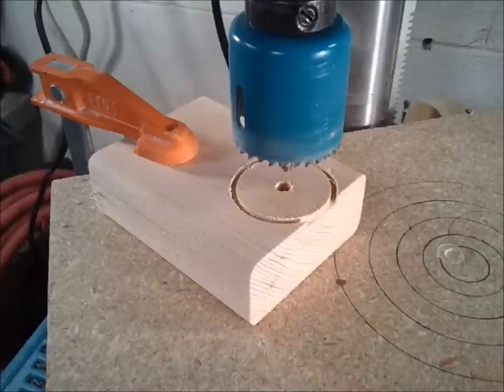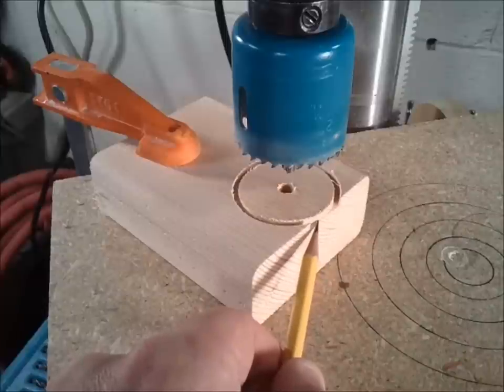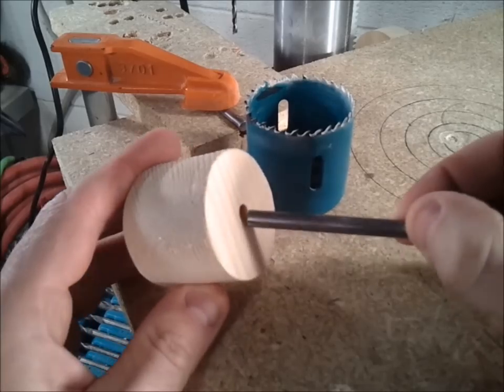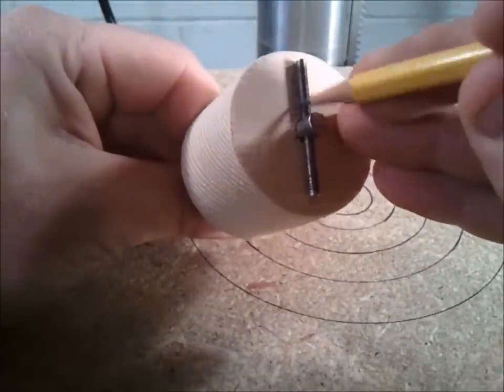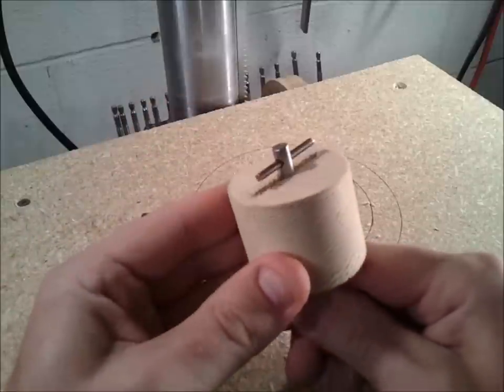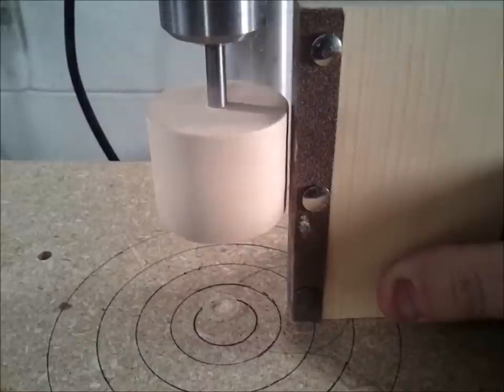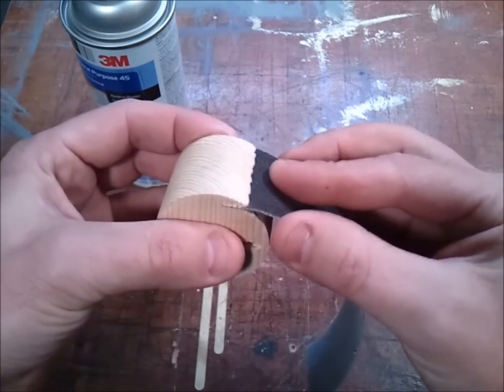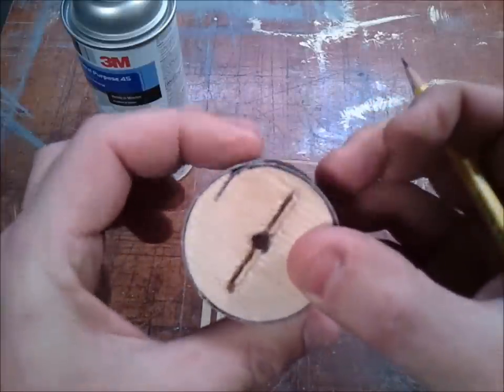Holesaw drum-sander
Homemade drum-sander 101 for cheapskates like myself.